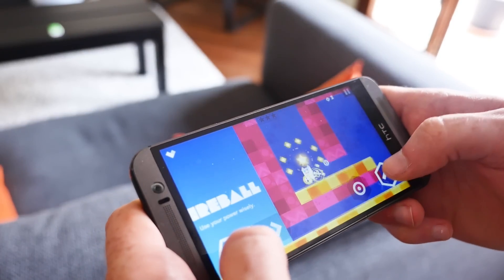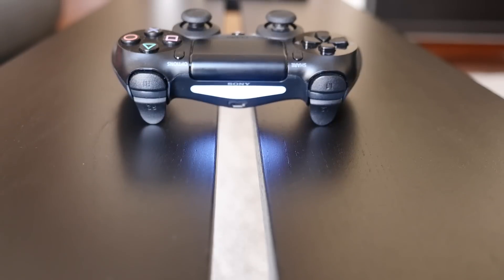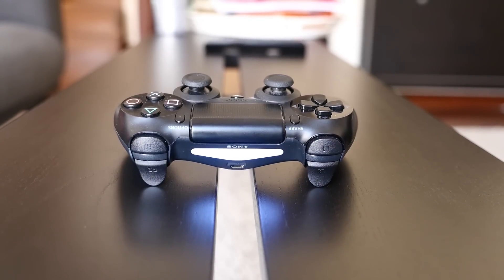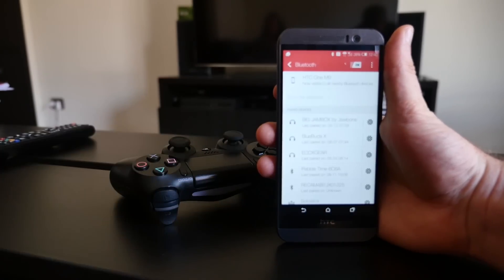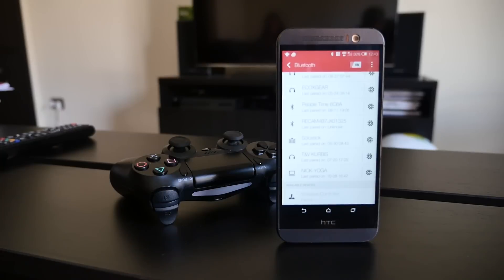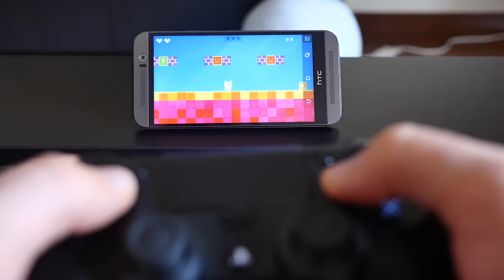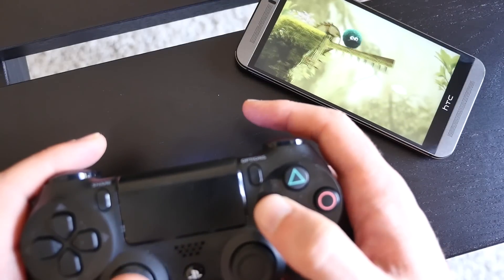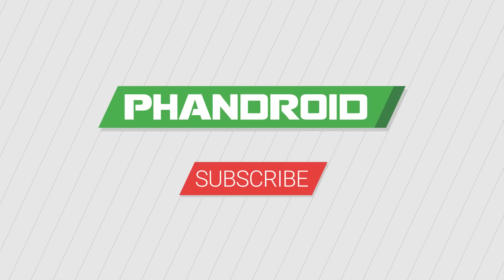How to connect a PS4 controller to an Android device (no root)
This video shows you the steps needed to connect your PS4 controller with an Android smartphone or tablet. Once the PS4 controller is synced with your device, you'll be able to use it to play many of your favorit Android games.